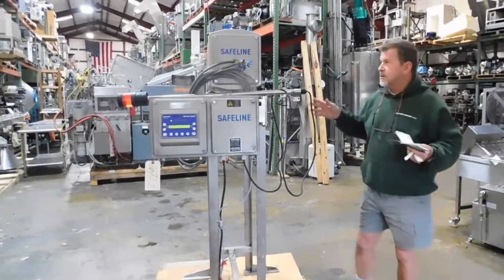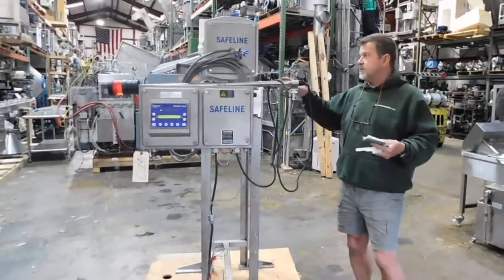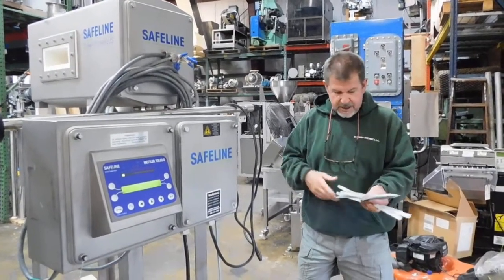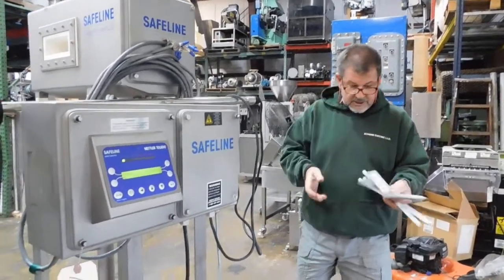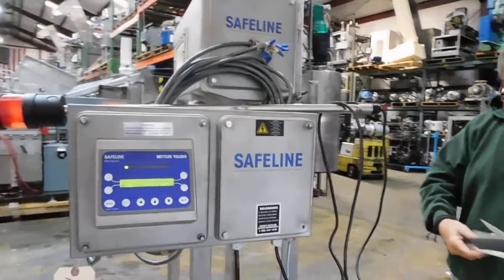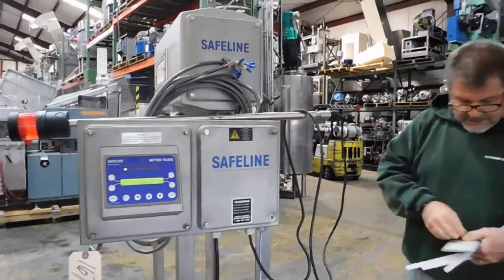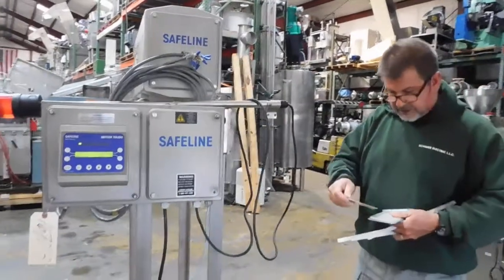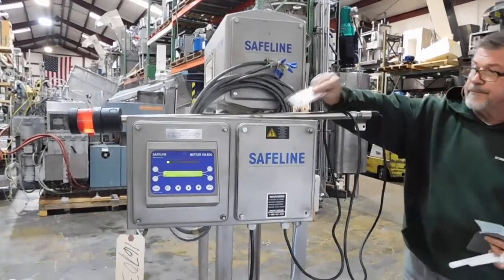Safeline metal detector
Champion Trading Corporation is one of America's oldest, family owned used equipment dealers specializing in processing and packaging equipment for foods, pharmaceuticals, cosmetics, chemicals and allied industries since 1906. In this video we're testing a Safeline metal detector using standard metal test kits for all types of metal samples as well as sizes. This detector "sees" down to 1.2 mm Ferros type metals in our testing.